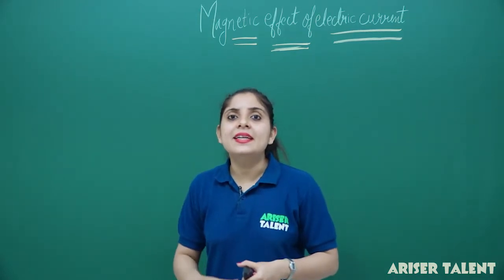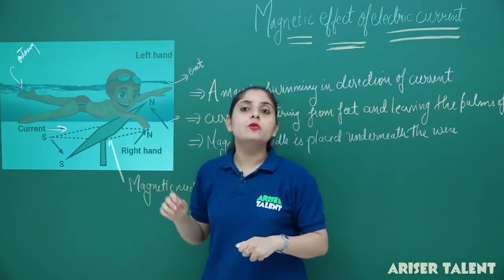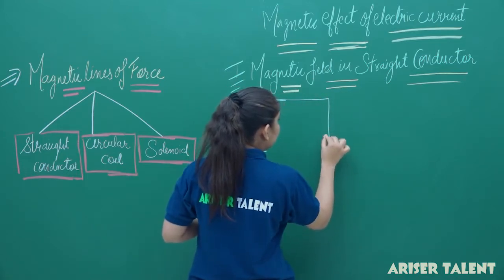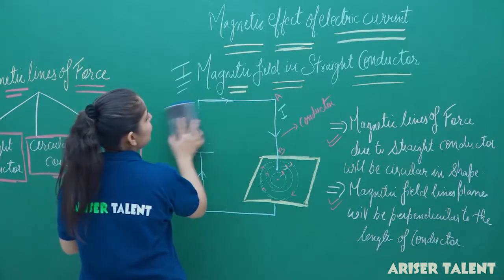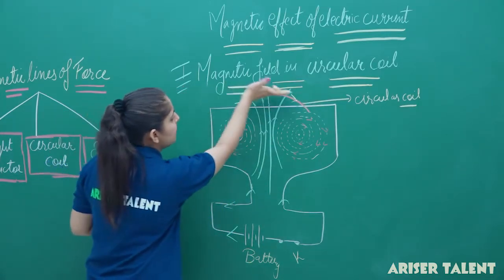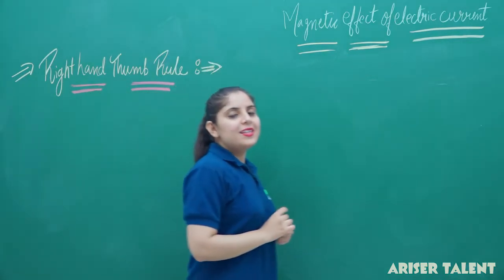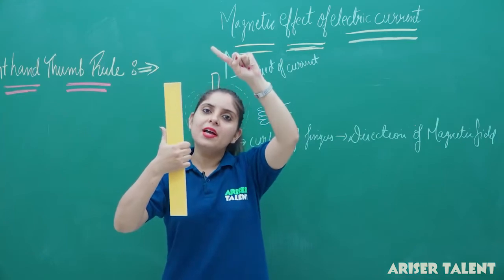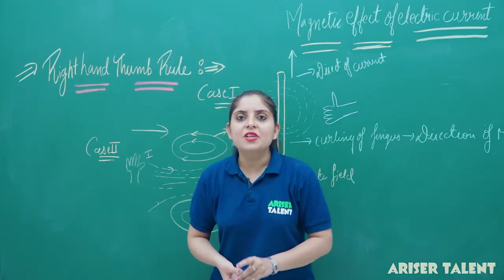Magnetic Effect of Current | Ampere Swimming Law | Complete English Medium | Class 10 Term 2 | AT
Our courses include:
1. HD Video Lectures designed by top faculty of Kota.
2. Study Material prepared by experts.
3. Test Series to boost your preparation.
4. Previous Papers and Sample Papers.
5. 24X7 Online Streaming Course
6. Mind Maps
7. Access anytime, anywhere using any device Ariser Talent is an online Education platform for JEE, NEET, NTSE & CBSE 7th to 12th The Best e-Learning app for IIT-JEE MAIN & ADVANCED | NEET Medical | CBSE XI&XII | CBSE IX&X (FOUNDATION & NTSE) Preparation.